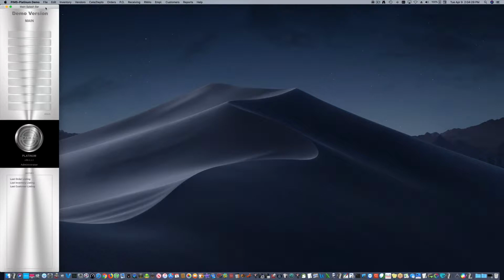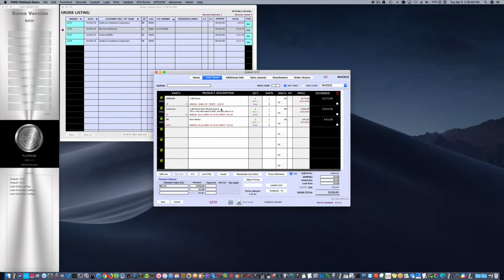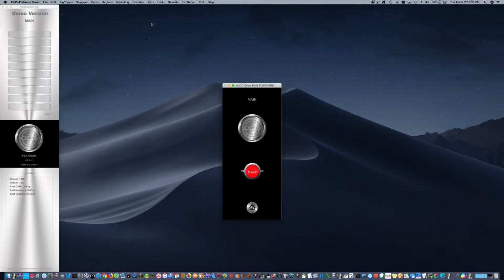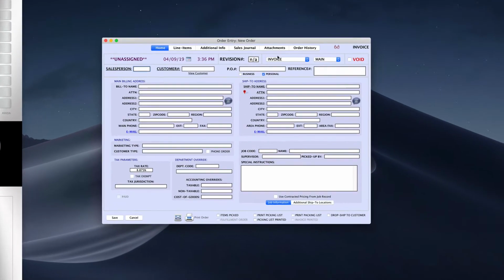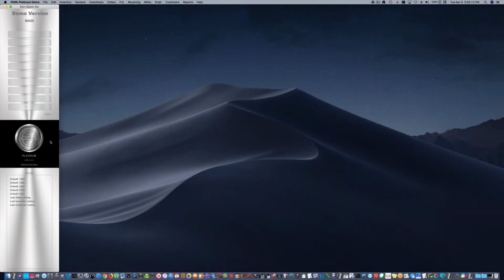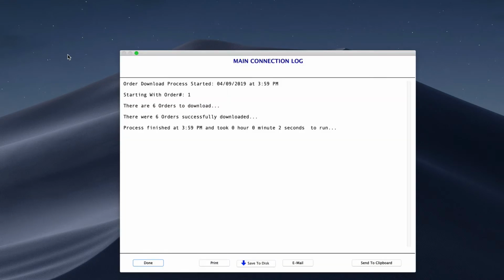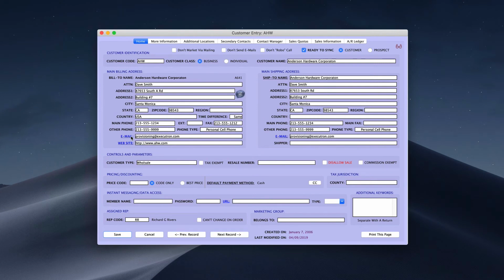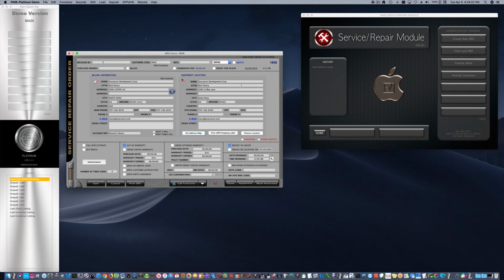PIMS-Platinum Tips & Tricks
This video showcases various time-saving shortcuts and the like in PIMS-Platinum...